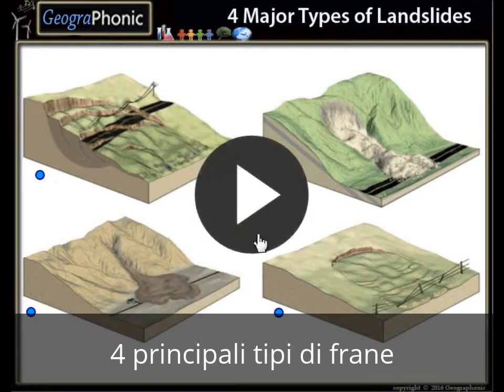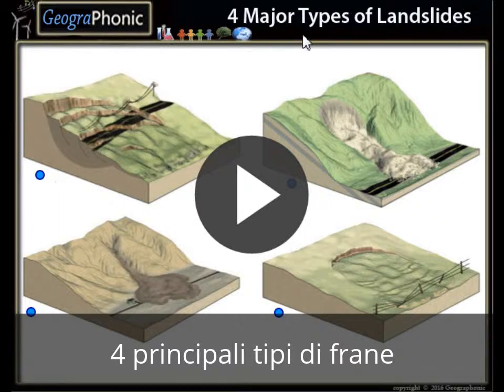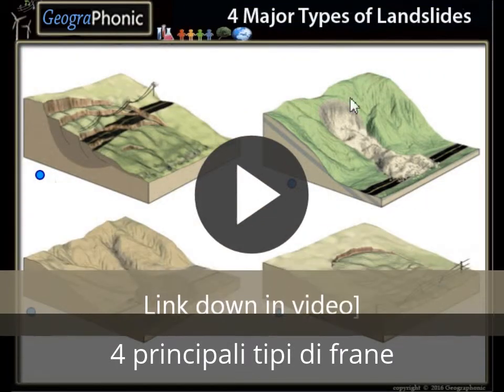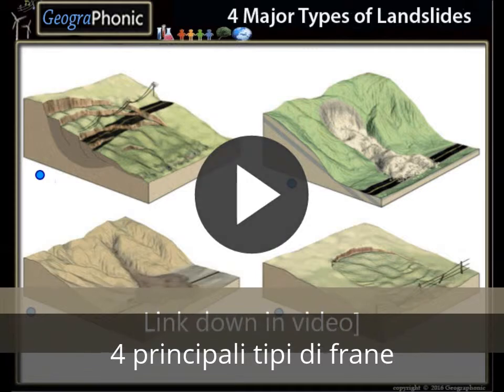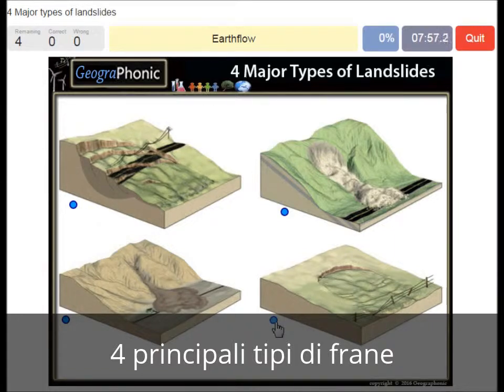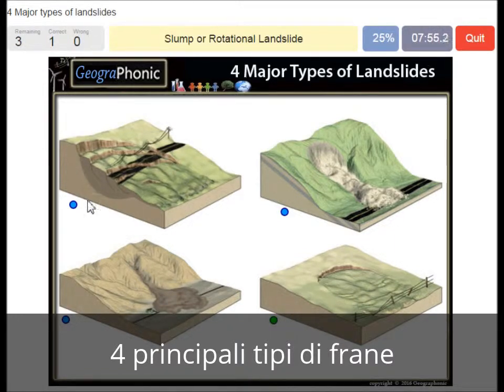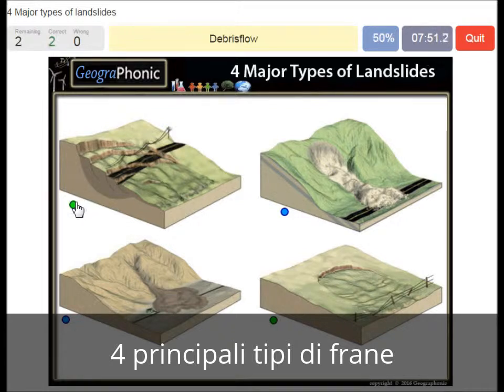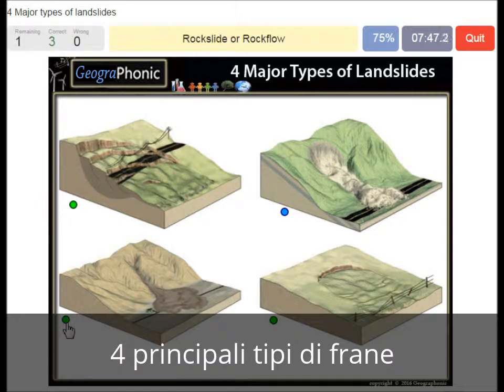4 principali tipi di frane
4 principali tipi di frane